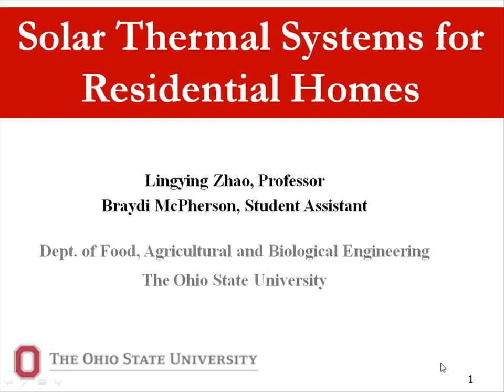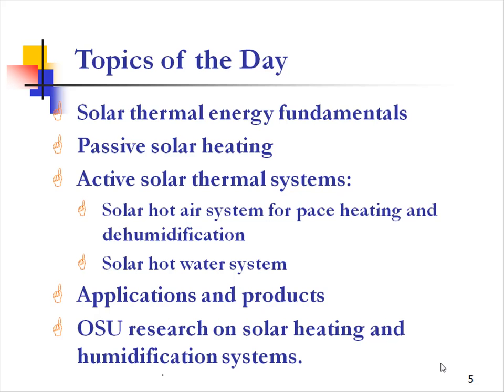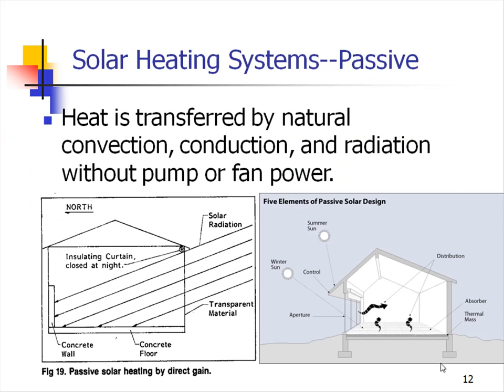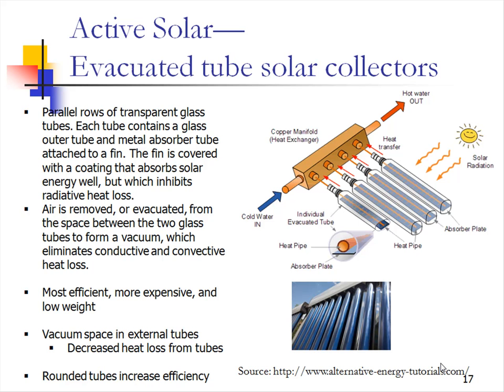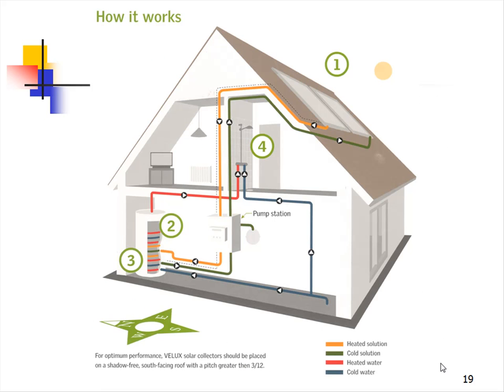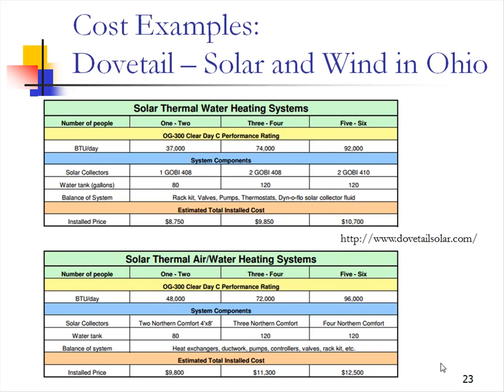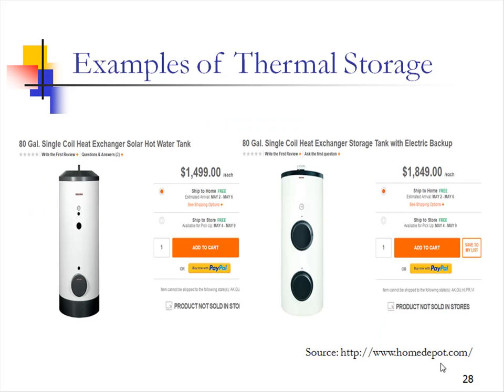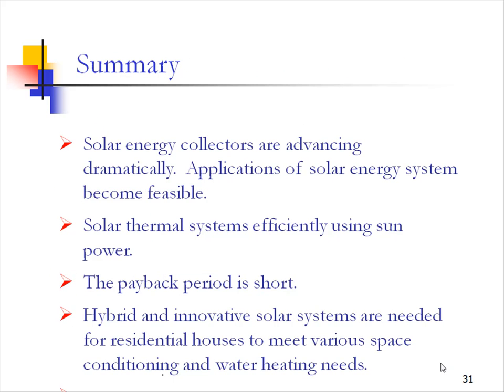Solar Thermal Systems by Lingying Zhao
Presentation by Lingying Zhao.

This presentation is from the OSU Green Home workshop on Passive Design and Solar Energy Technology on May 4, 2016.

To see more please visit greenhome.osu.edu